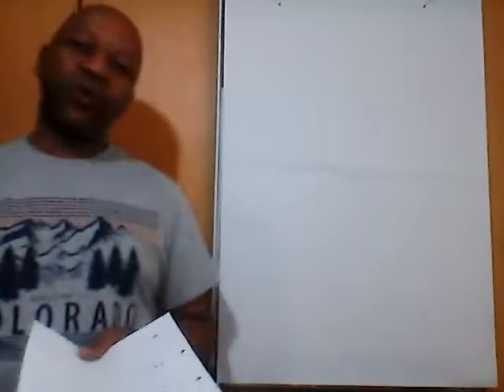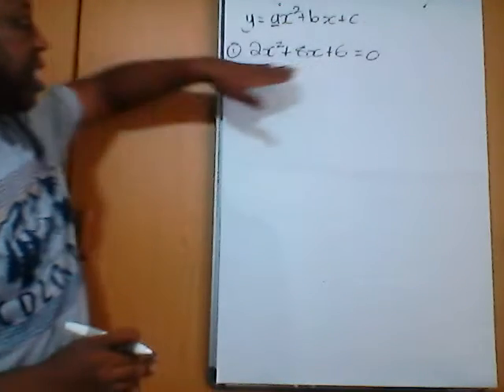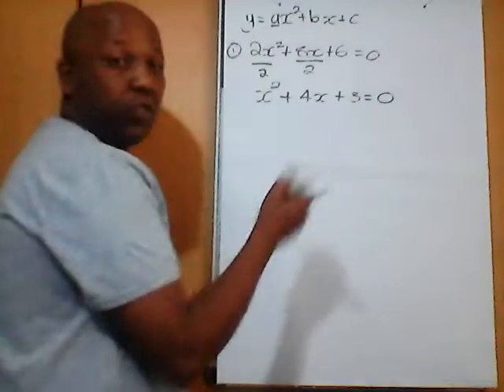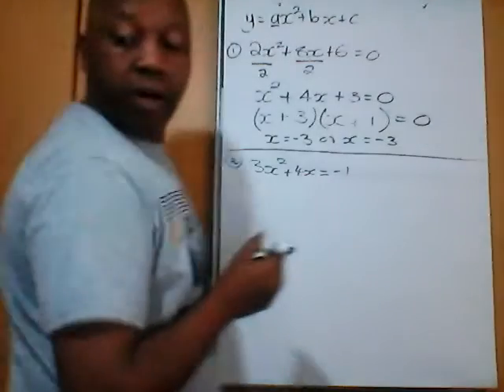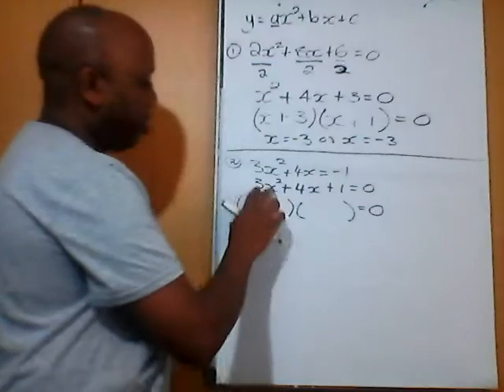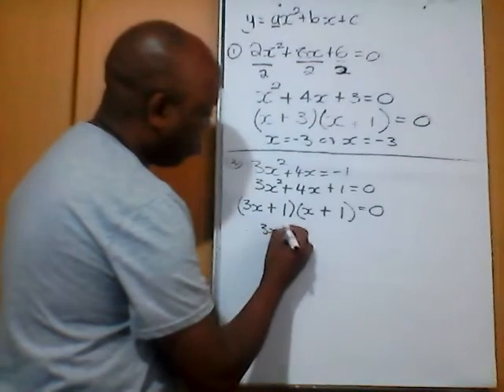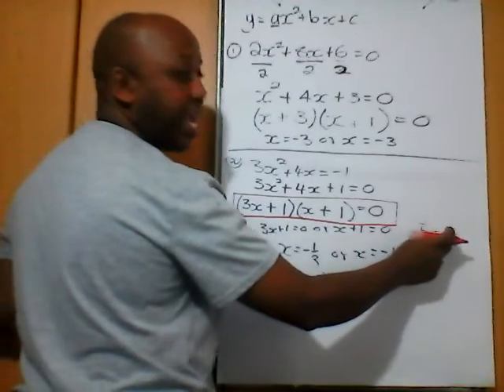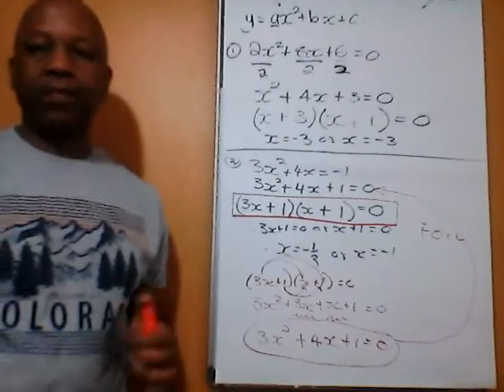IGCSE Solving Quadratic equation 2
first factor is -6. not -3. Did anyone spot the error?